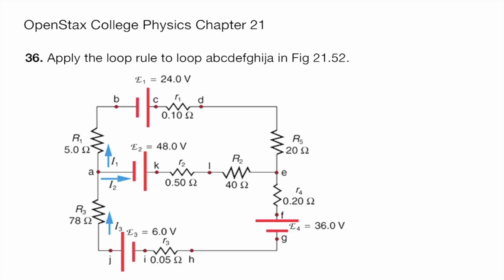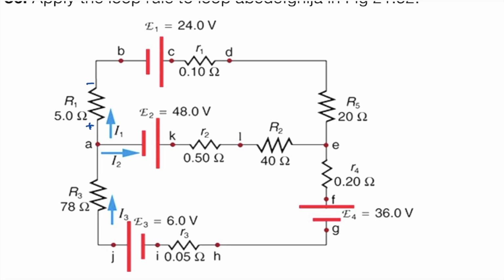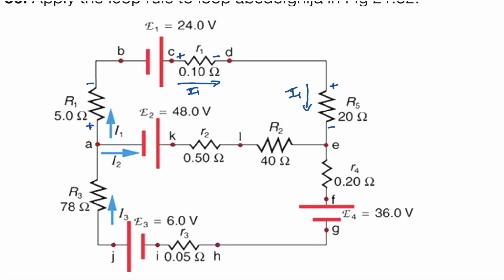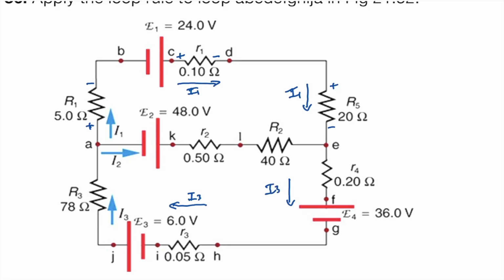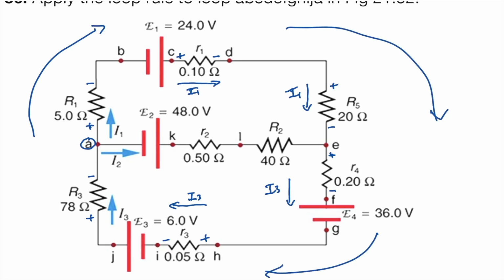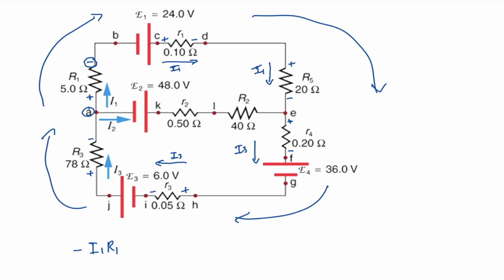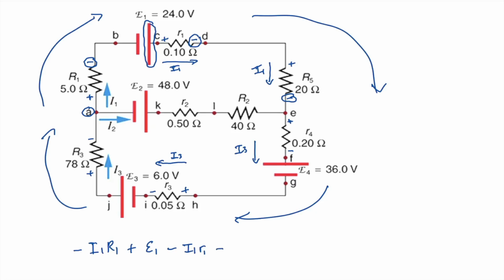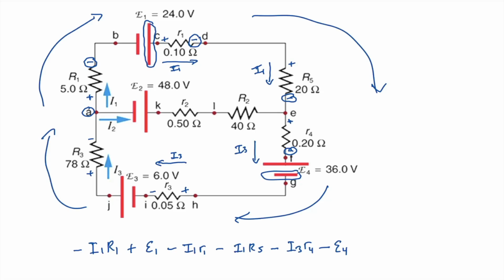OpenStax College Physics, Chapter 21 Problem 36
In this video, I'll show you how to solve problem 36 in chapter 21 of College Physics by OpenStax. This problem involves Kirchhoff's Loop rule.

Problem 36. Apply the loop rule to loop abcdefghija in Fig 21.52.